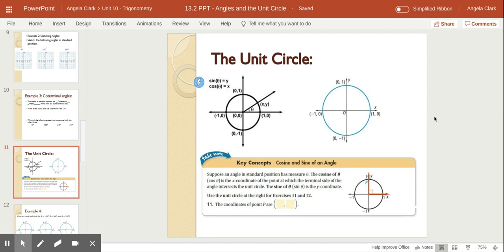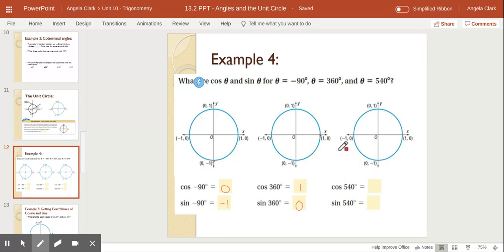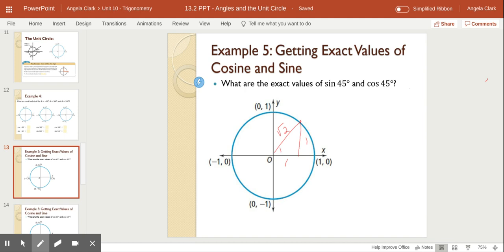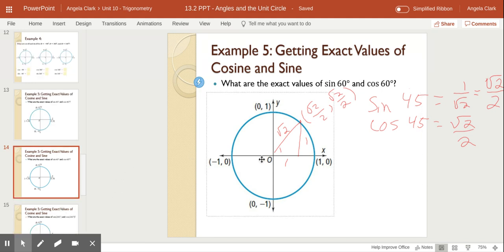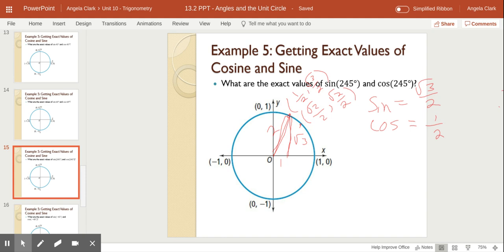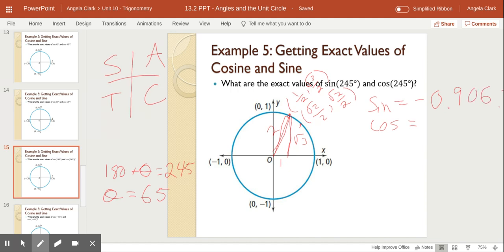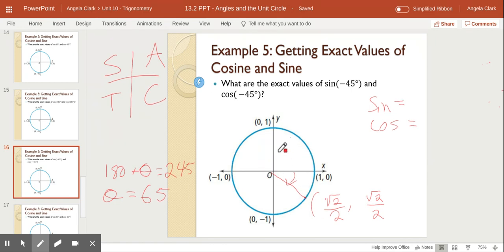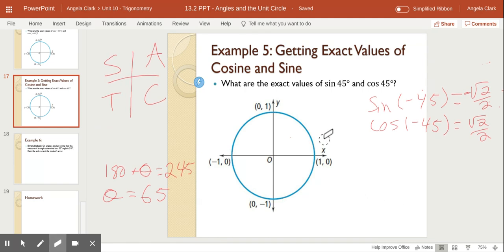13.2 Finding exact values of Sin and Cos